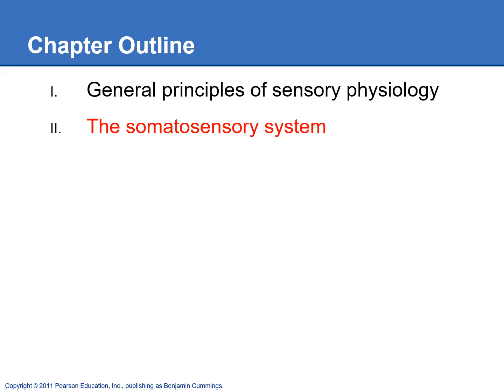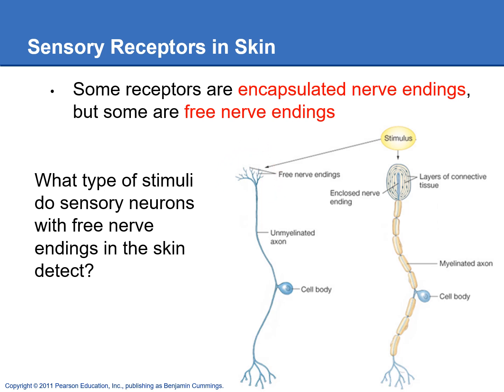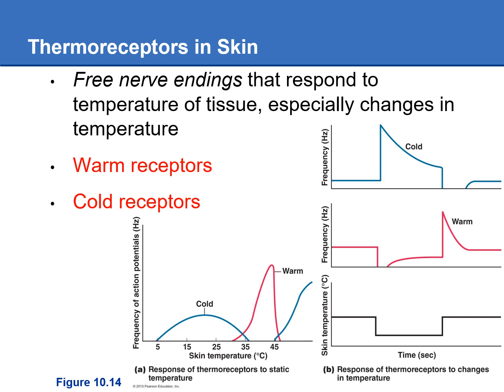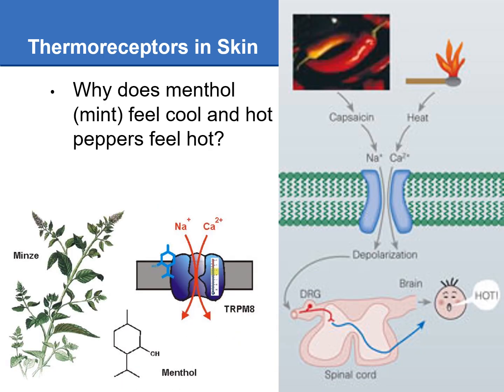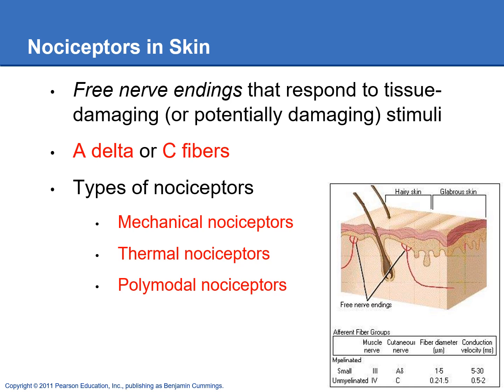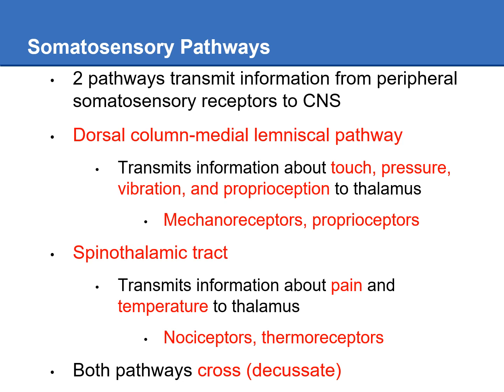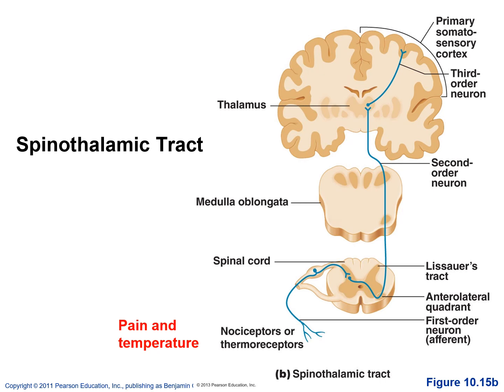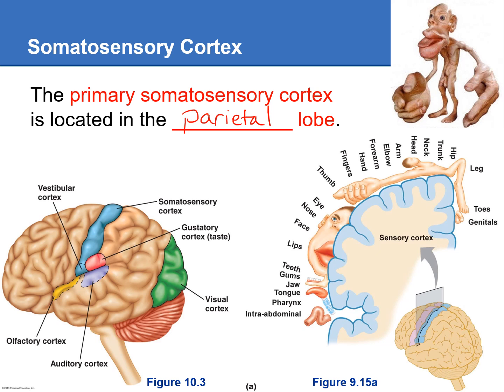2420 Ch10 SomatosensorySystem Audio